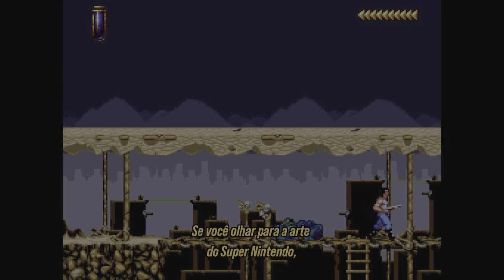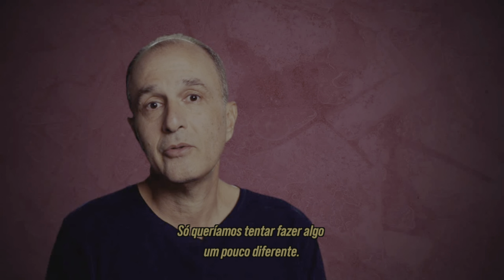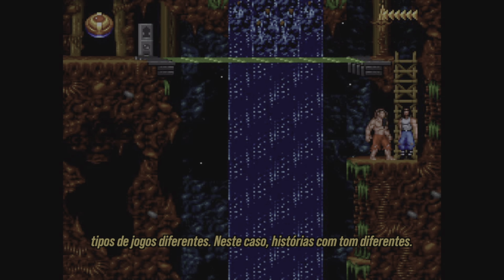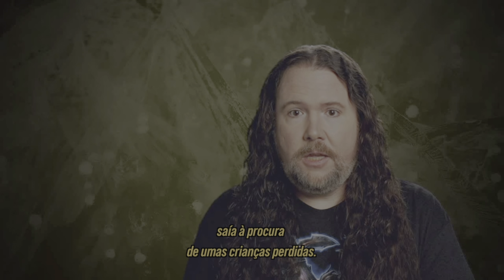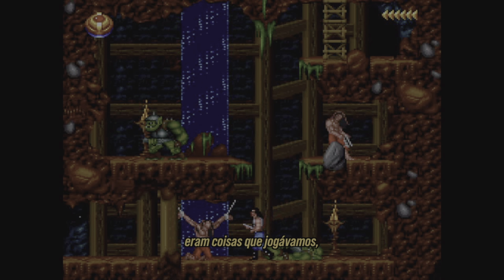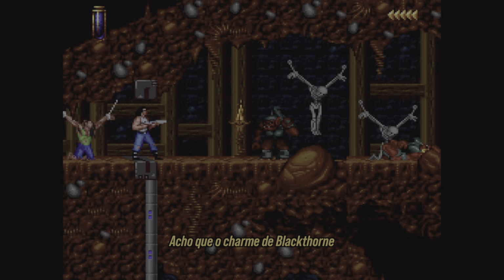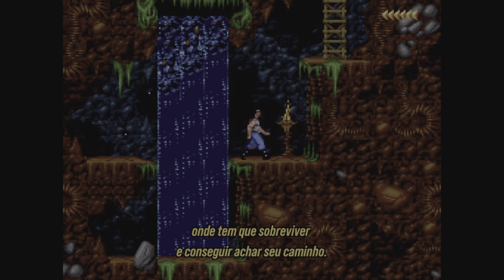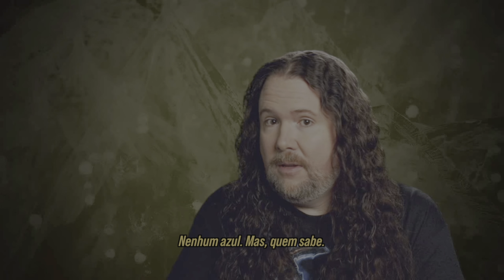Blackthorne - Bastidores da produção do game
Legendado português